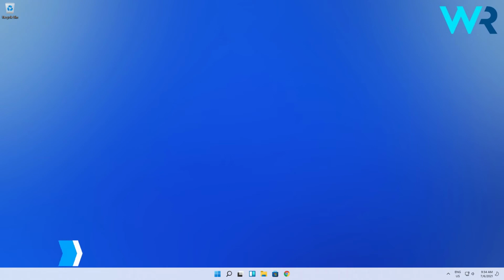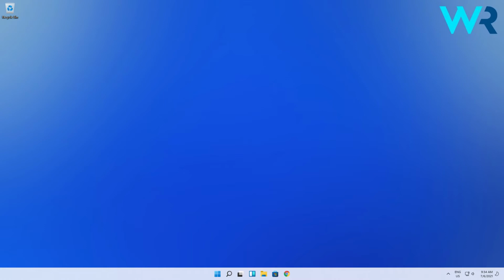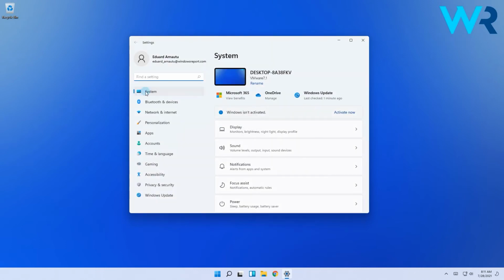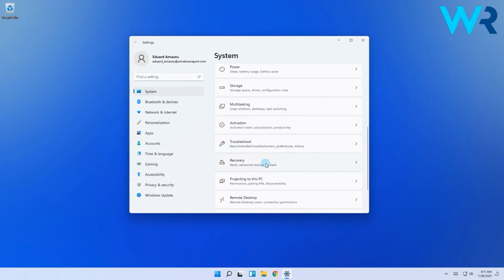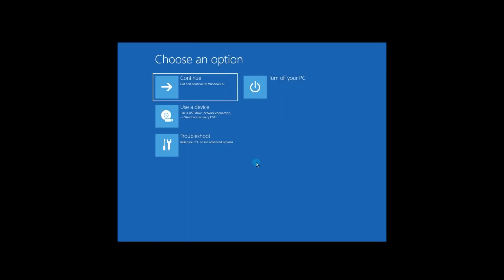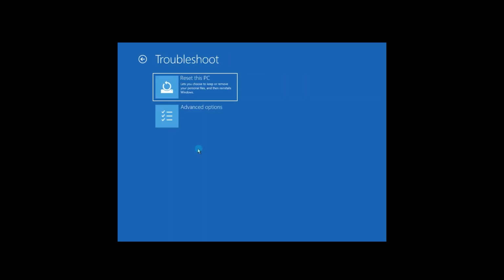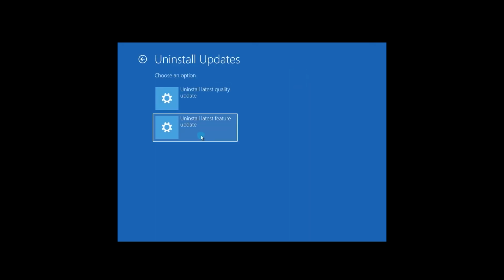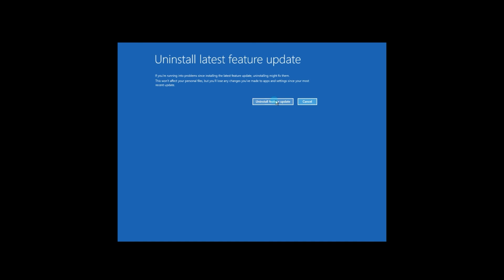Go back button not working in Windows 11? Fix it now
| ⚙️Try Fortect to fix and optimize your PC like a Pro

Go back button not working in Windows 11?
This video will show you how to do it! :D

0:00 - Intro
0:09 - Go back button not working in Windows 11? Fix it now